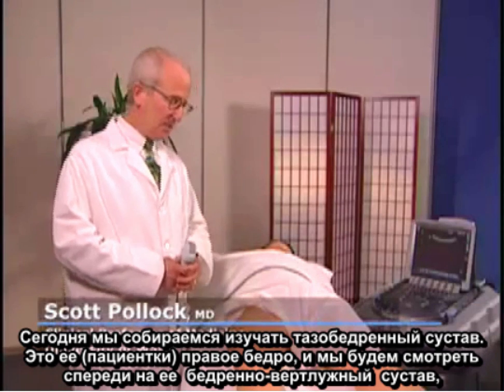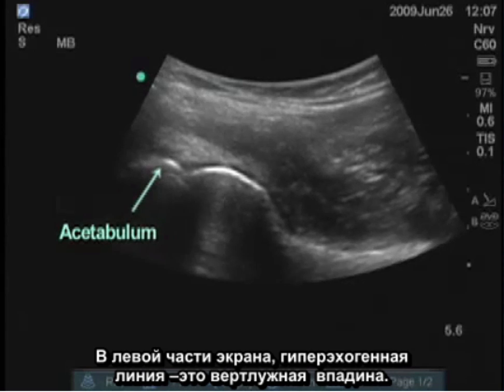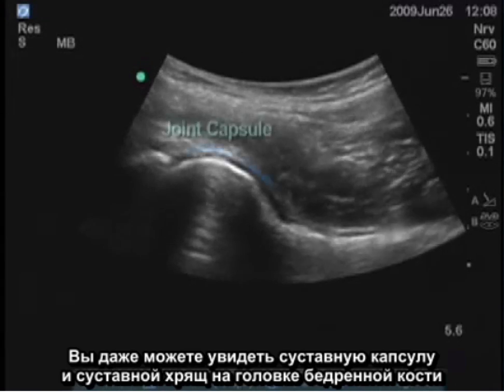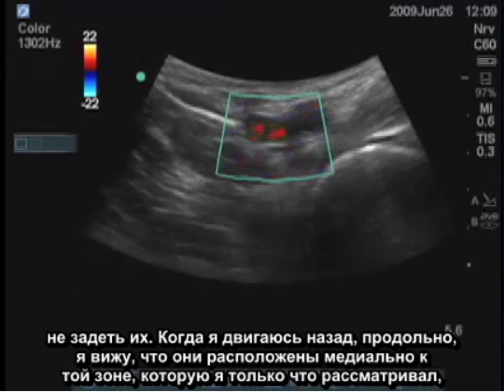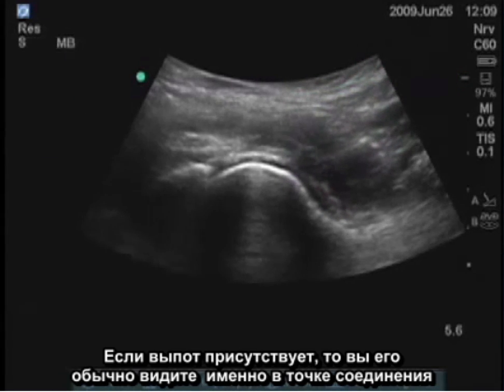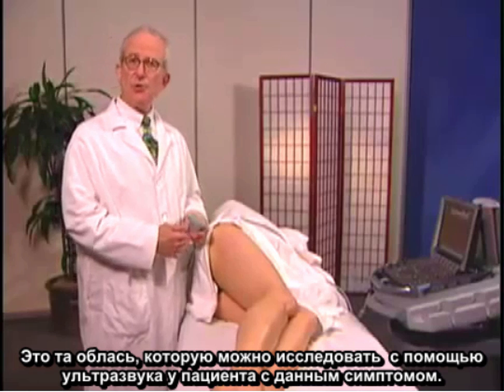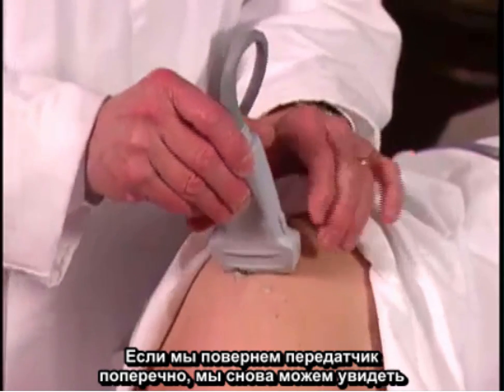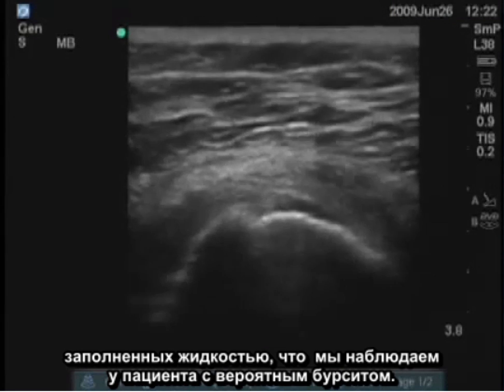Порядок выполнения: ультразвуковое исследование тазобедренного сустава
Общие сведения о методе сканирования тазобедренного сустава, включая тип датчика, положение датчика и основные анатомические структуры, визуализируемые в ходе исследования.